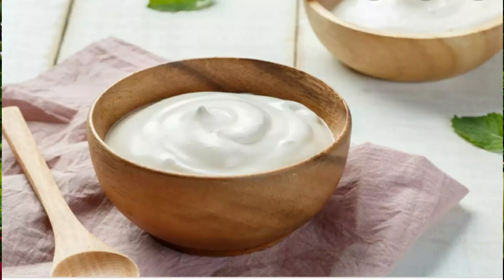Natural hair packs||മുടി വളരാൻ സഹായിക്കുന്ന ഹെയർ പാക്കുകൾ വീട്ടിൽ തന്നെ തയ്യാറാക്കാം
Natural hair packs :
coconut milk
fenugreek seeds
yoghurt
Amla
Alle vera
Triphala
Hibiscus
Neem
Shikakkai
Bhringaraja
muringa leaves
koovalam(bilwa)